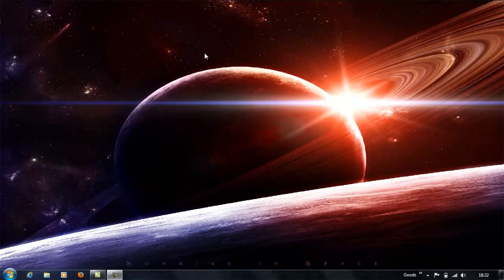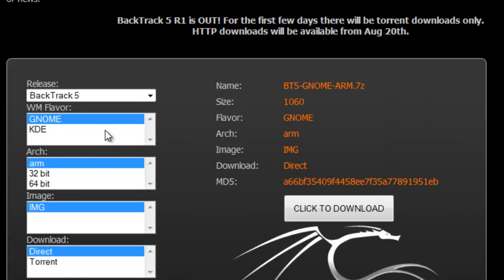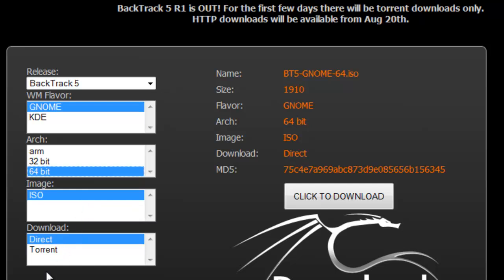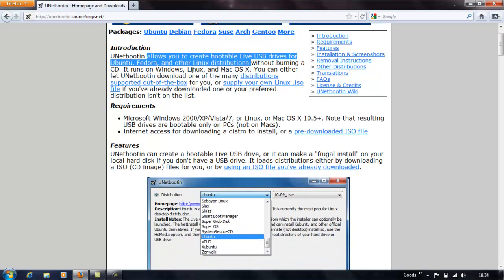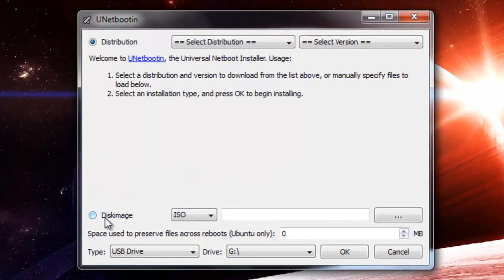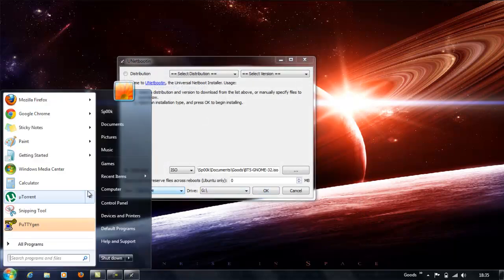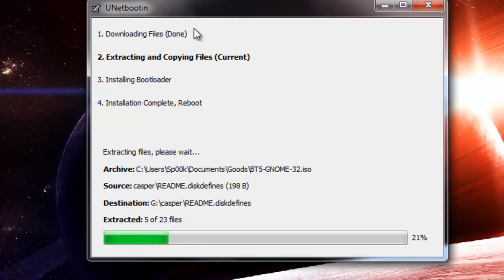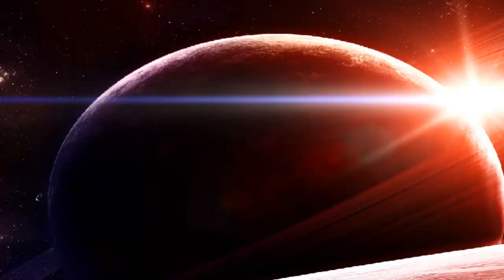HOW TO INSTALL KALI LINUX ON USB 2020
A quick tutorial to Install Kali Linux On A USB.

🎒MY GEAR:
Softbox Lighting
Camera Mic
Additional Mic
Smart Lights

It takes me a long time to make these videos and a simple thumbs up would mean a lot